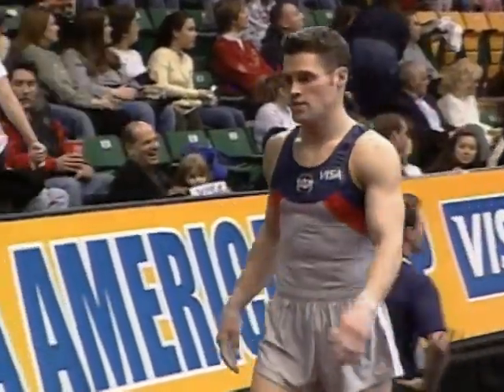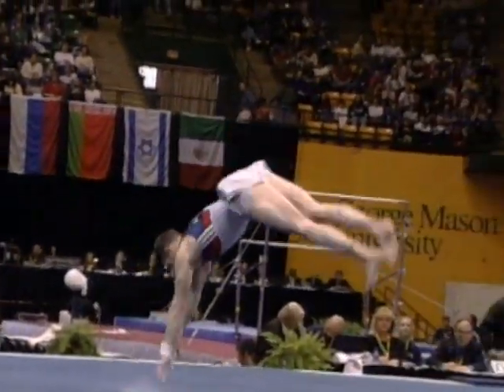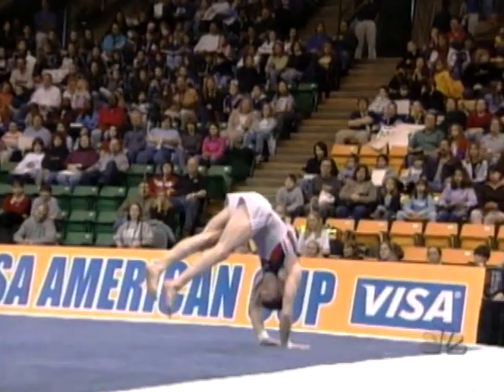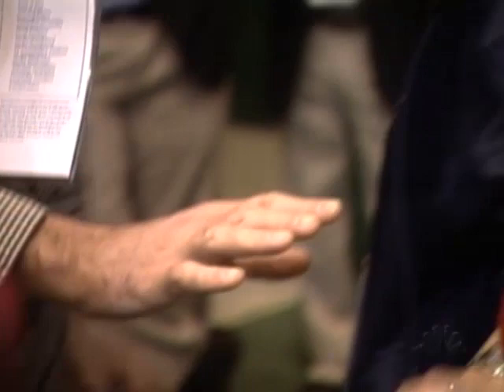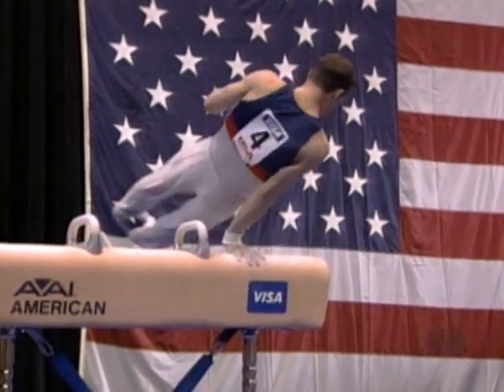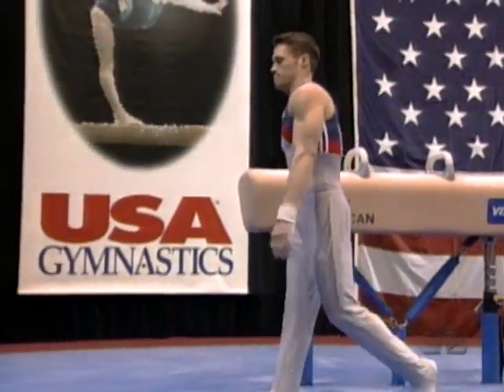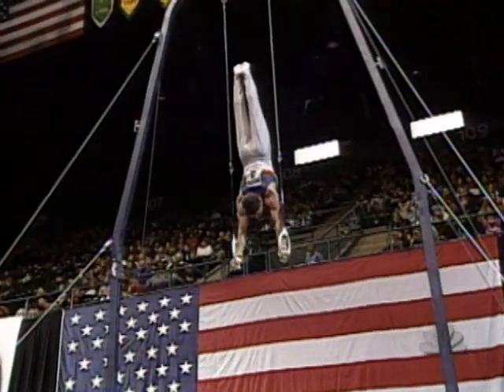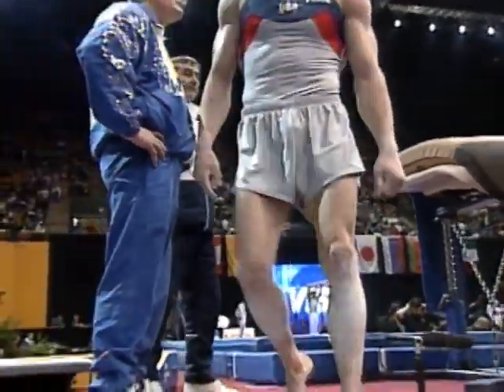Blaine Wilson - Recap - 2003 Visa American Cup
Score: 9.600 (Floor), 8.875 (Pommel Horse), 9.700 (Rings). Blaine Wilson (USA)
March 1, 2003 - Patriot Center - Fairfax, Va.